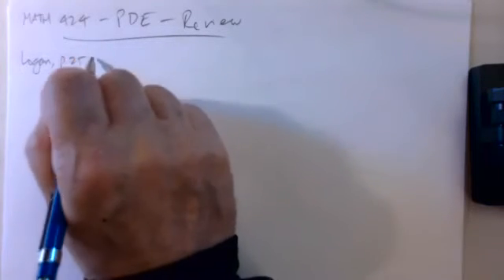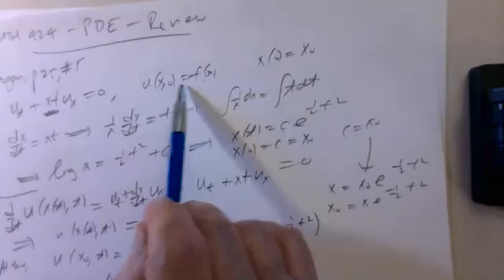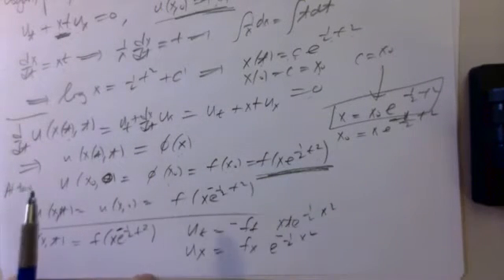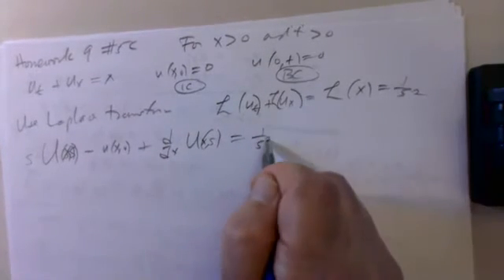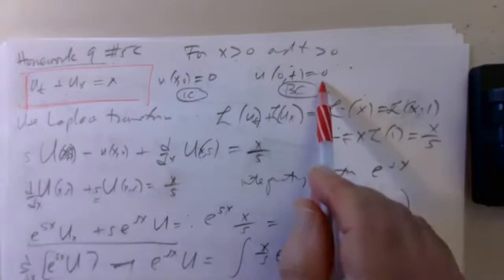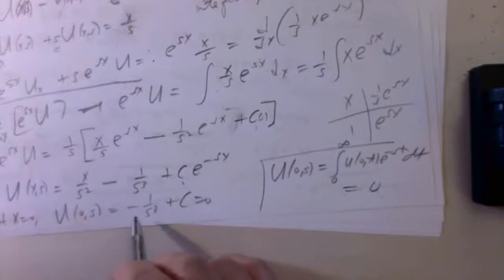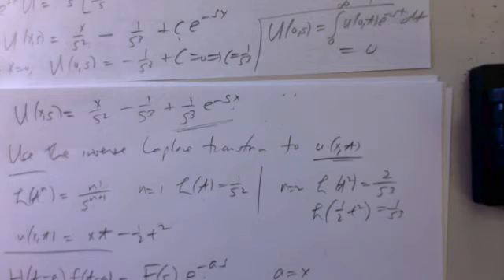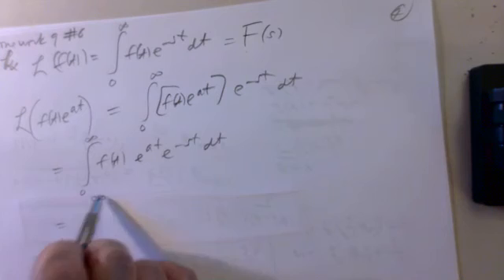PDE Exam 2 review